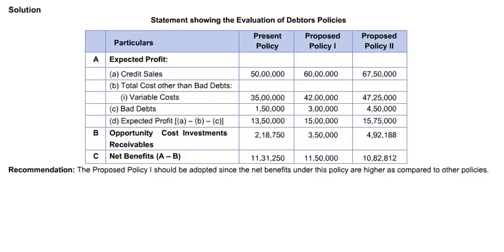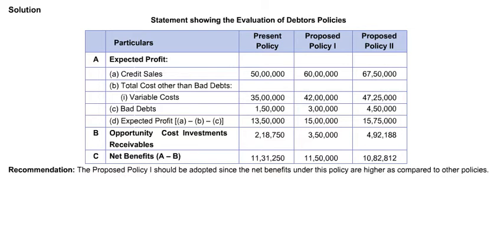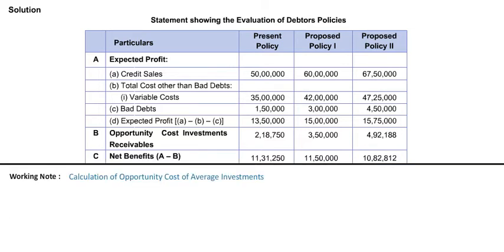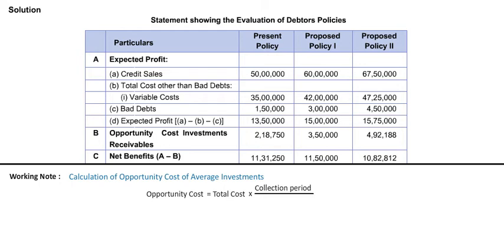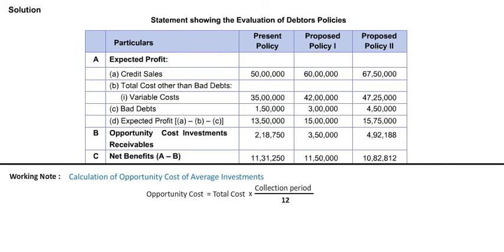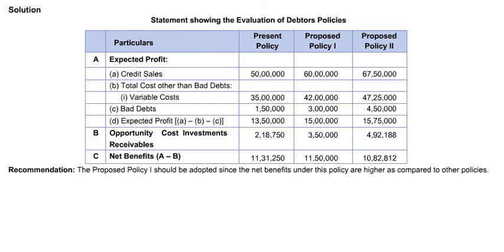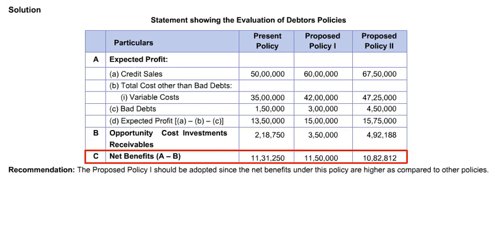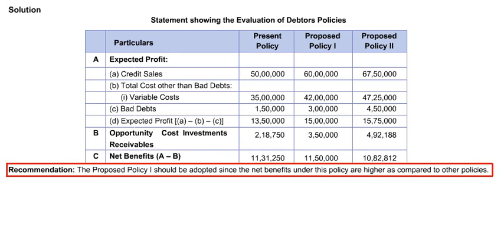CA Financial Management Illustration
Financial Management Illustration